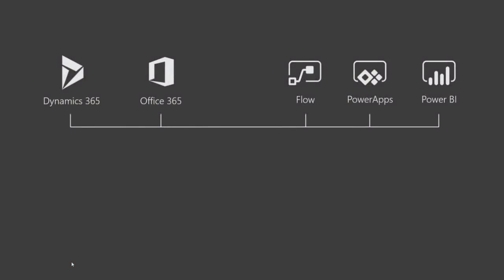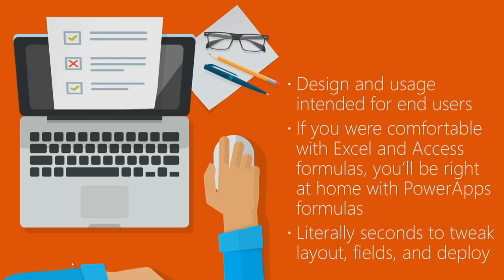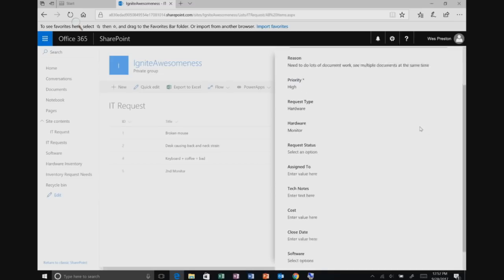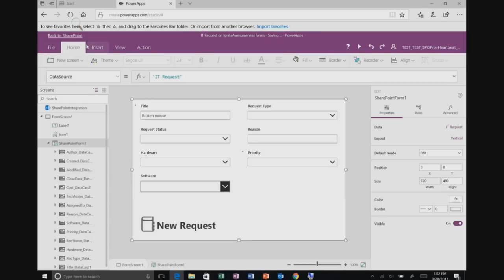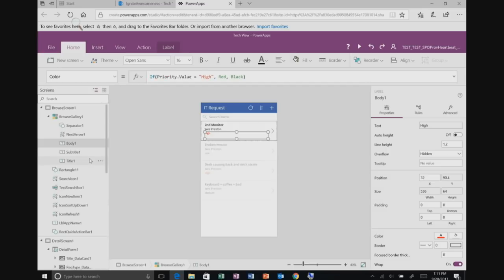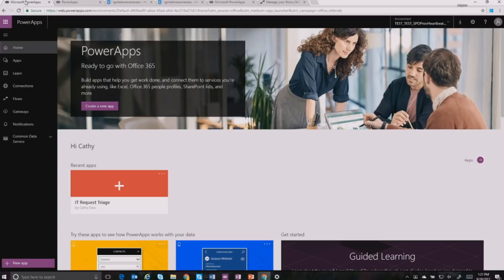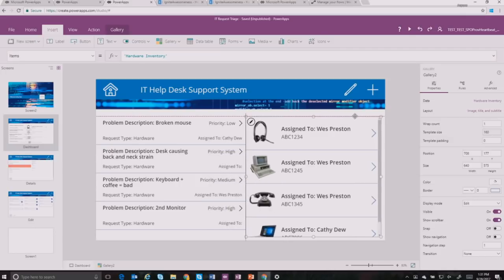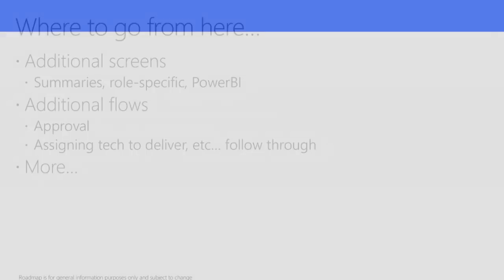Create custom forms and digital experiences in SharePoint using Microsoft PowerApps - BRK3348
Learn how PowerApps can be leveraged for InfoPath replacement scenarios to build custom forms and enable advanced app building for your business.